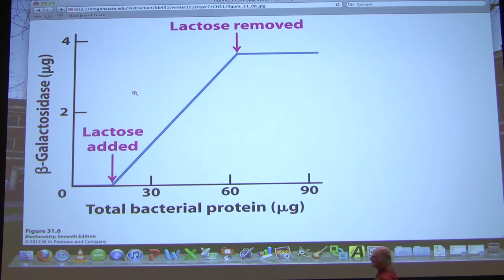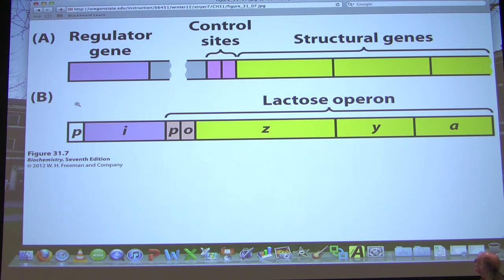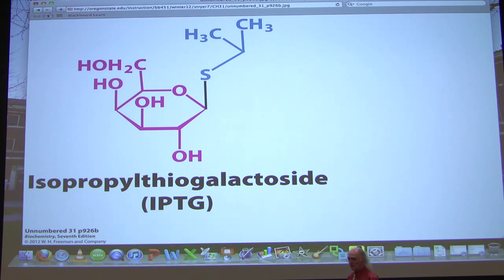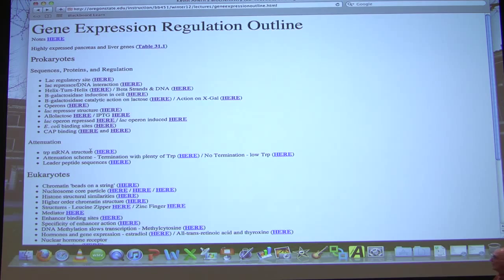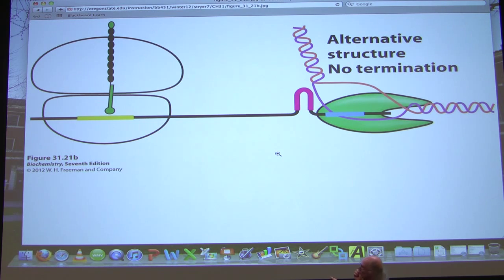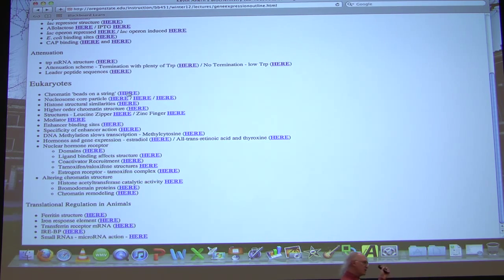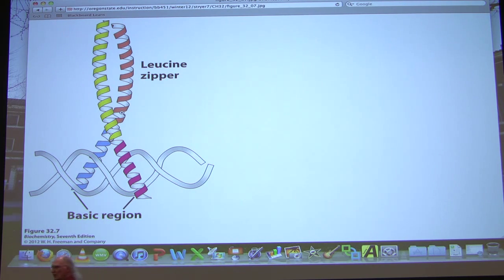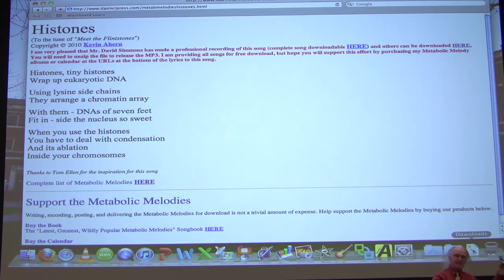#50 Biochemistry Gene Expression II Lecture for Kevin Ahern's BB 451/551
2. My lectures with The Great Courses
3.  My Lecturio videos for medical students
5.
7. Check out all of my free workshops
8.
9. My courses can be taken for credit (wherever you live) via OSU's ecampus.
10.

1. The lactose operon consists of three linked structural genes that encode enzymes of lactose utilization, plus adjacent regulatory sites. The three enzymes --z, y, and a--encode beta-galactosidase, beta-galactoside permease (a transport protein), and thiogalactoside transacetylase (an enzyme of still unknown metabolic function), respectively.

2. X-Gal is a synthetic substance used to study lac operon expression. X-Gal has the useful property that it turns blue when acted on by beta-galactosidase, giving a measure of how much the operon has been induced by the amount of blue color produced.

3. Negative transcriptional regulation of the lac operon is accomplished by a protein known as the lac repressor. It binds the operon's operator region and inhibits transcription.

4. In the absence of inducer molecules, the lac repressor tightly binds to the operator and inhibits transcription of the operon. When inducer molecules are present, they bind to the lac repressor and change its shape and reduce its ability to bind the operator, thus allowing the RNA polymerase to bind the promoter and start transcription.

5. The promoter sequence of the lac operon differs somewhat from the ideal consensus sequence of an E. coli promoter. Consequently, in the absence of positive acting elements, the lac promoter does not function well on its own. A protein that acts positively to help activate the lac operon is the CAP (cAMP Receptor Protein). It is also called CRP.

6. CAP must bind to cAMP in order to function. When CRP binds cAMP, its affinity increases for the lac operon adjacent to the RNA polymerase binding site (-68 to -55). This binding facilitates transcription of the lac operon by stimulating the binding of RNA polymerase to begin transcription.

7. When both CAP and the lac repressor are bound to the lac operon, the repressor 'wins', shutting down transcription of the operon.

8. In eukaryotic cells, DNA is wrapped up (coiled up) with basic proteins called histones. Histone sequences are strongly conserved from yeast to humans.

9. Four histones form a core around which DNA is wrapped. This core contains two copies each of histones H2A, H2B, H3, and H4. This core of proteins is called an octamer.

10. The appearance of chromatin DNA is that of beads on a string, with the octamer wrapped with DNA composing the beads and the DNA strand coated with histone H1 (and H5) composing the string.

11. Histones of the octamer have strong structural similarity to each other.

12. Wrapping of DNA around the histone octamer provides only partial compression of the length of a DNA molecule. Additional compression occurs as a result of coiling of octamer/DNA complexes as well, forming higher order structures.

13. Enhancer sequences are bound by enhancer proteins and are found only in eukaryotes. Multiple enhance sequences may be present before the start site of a particular gene. Binding of enhancer proteins to enhancer sequences allows for tissue specific expression of genes if the enhancer proteins themselves are expressed tissue specifically. Enhancer proteins help to "clear" out the histones from a region of a chromosome to allow transcription to occur.